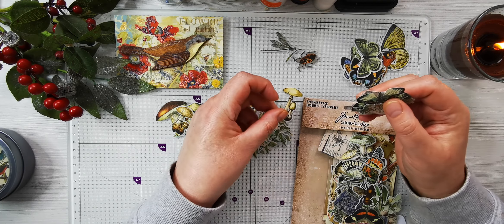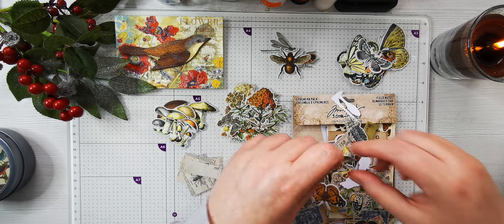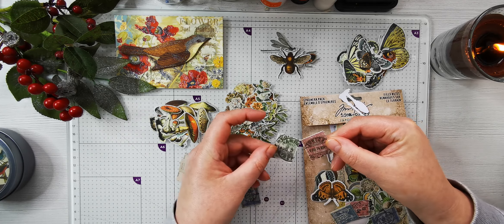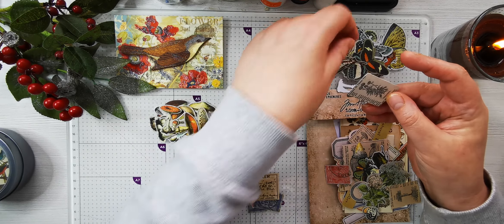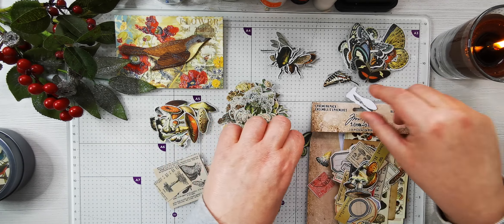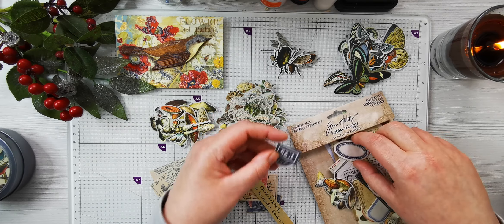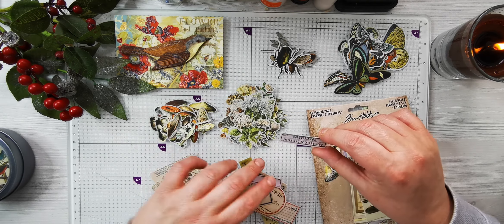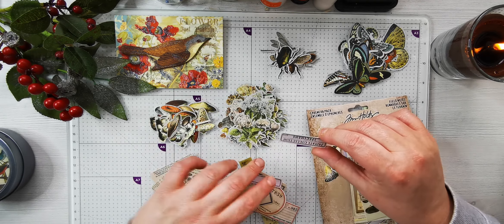Tim Holtz Field Notes - Ephemera & Snippets - Junk Journal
Junk journal, Mini File Folder tutorial